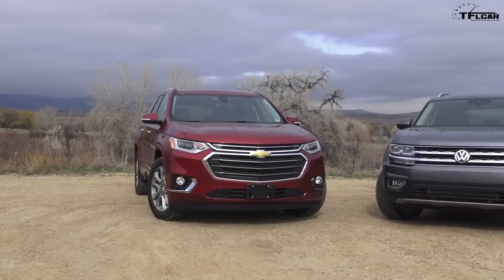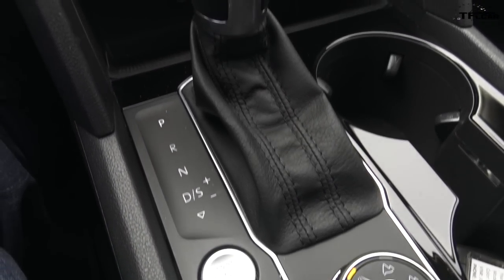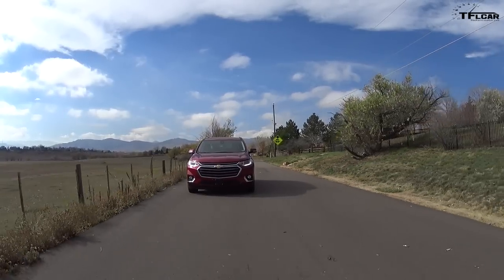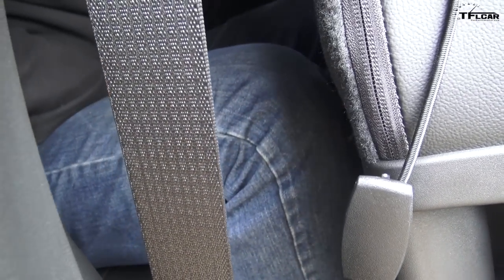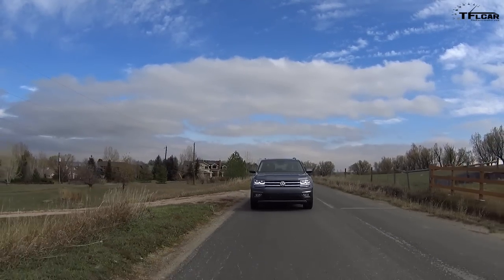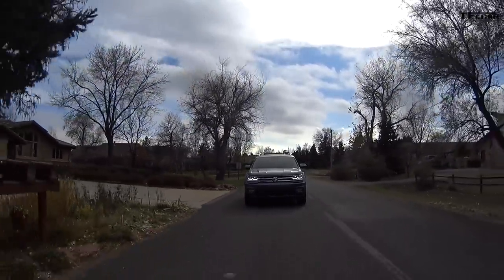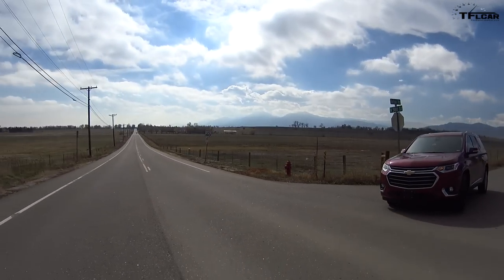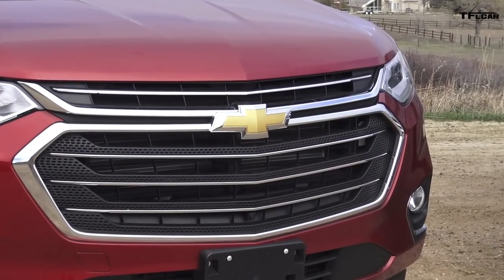Will Your Family Fit? 2018 Chevy Traverse vs VW Atlas Review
) XXL Crossovers Compared: 2018 Chevy Traverse vs VW Atlas Review